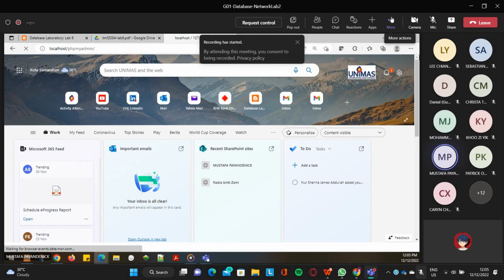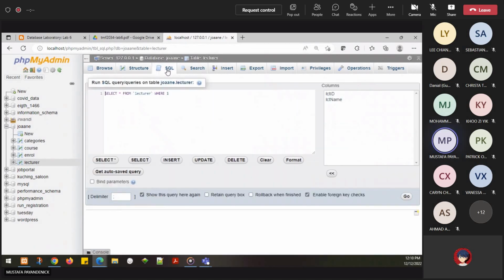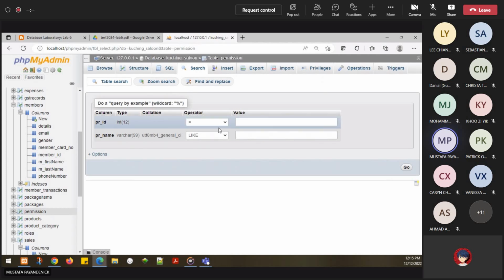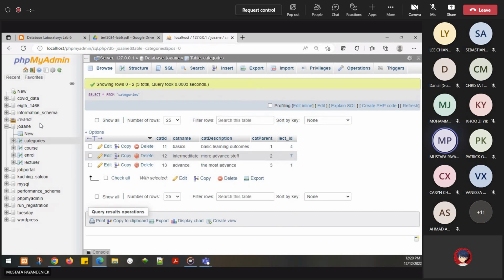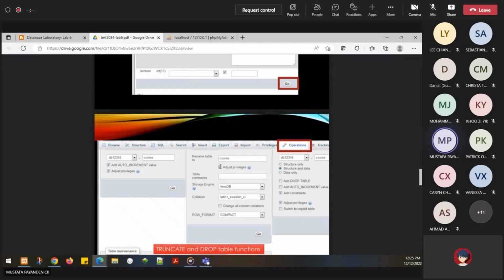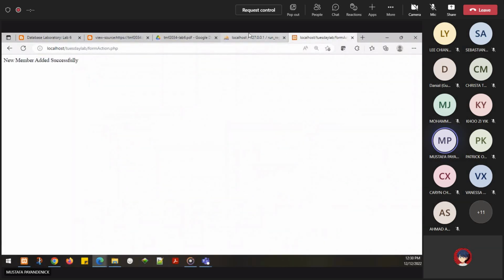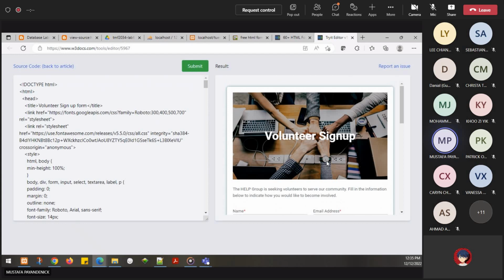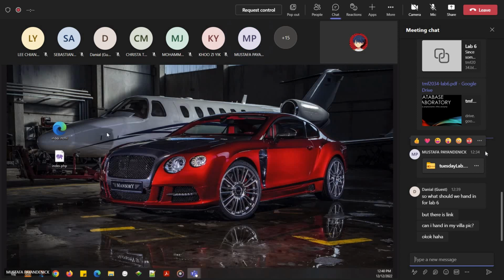TMF2034 Sem 1 2223 (G01, G02) Database Concept and Design (Lab 5)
Lab demo + QnA